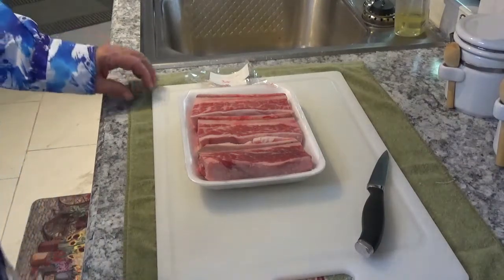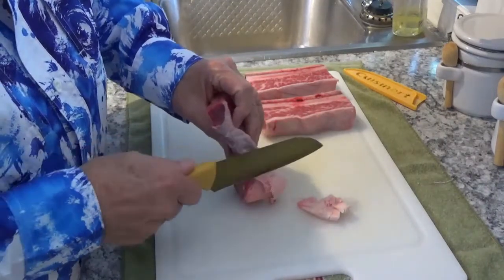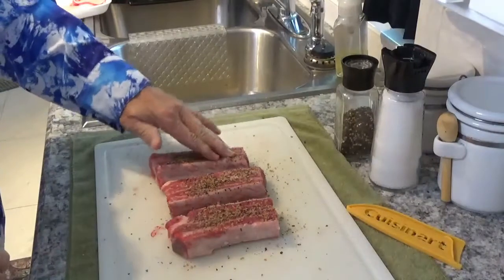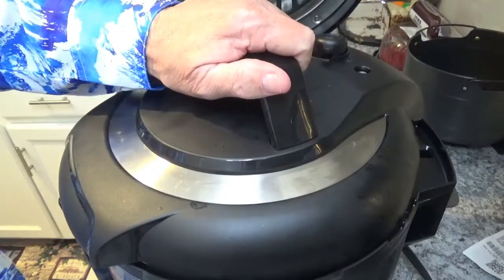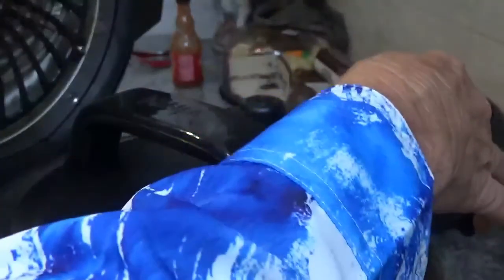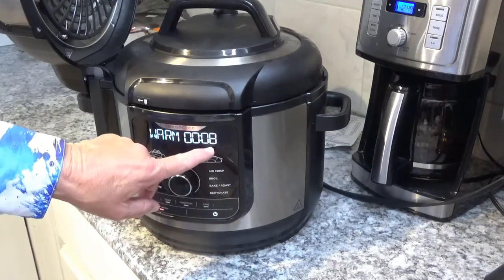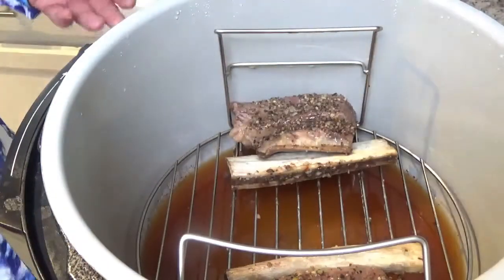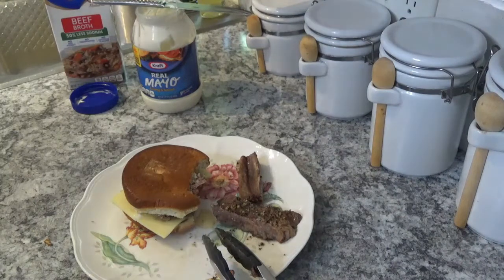NINJA FOODi DELUXE AND THE GREATEST SHORT RIB BURGER YOU WILL EVER HAVE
NINJA FOODi DELUXE AND THE GREATEST SHORT RIB BURGER YOU WILL EVER EAT

NINJA FOODi DELUXE

McCormick GRILL MATE'S

AMAZON PRIME

AMAZON MUSIC